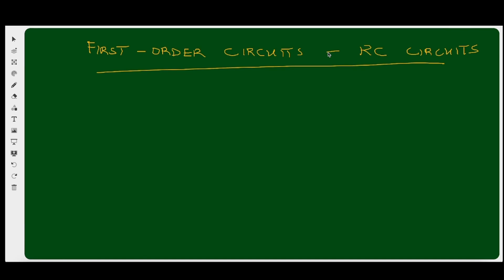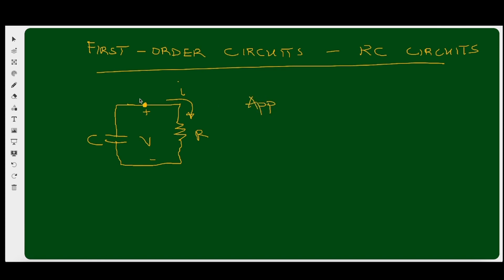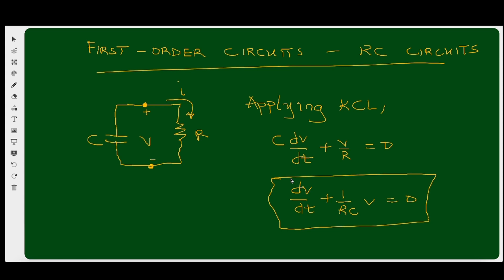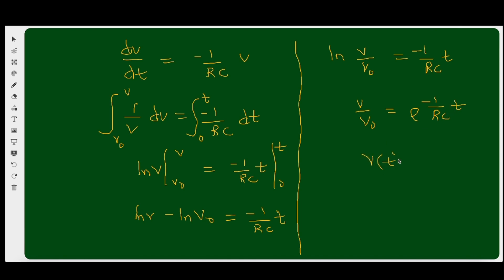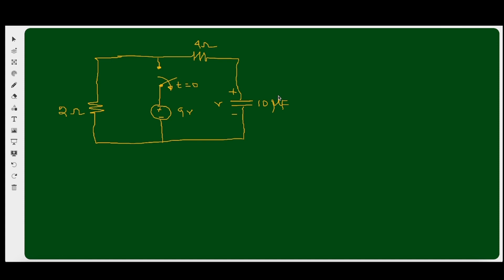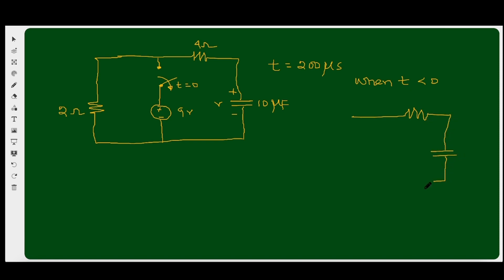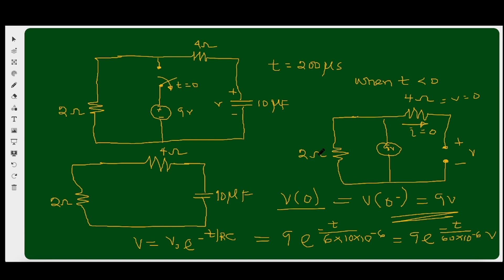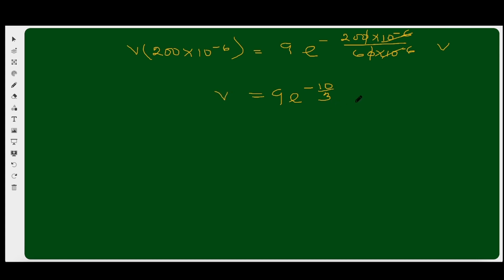First-Order Circuits: RC Circuits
In this comprehensive video, we dive deep into the fascinating realm of RC circuits, shedding light on their fundamental principles and applications.

🔌 What to Expect:
- A clear explanation of what RC circuits are and how they function.
- Step-by-step analysis of voltage and current behavior in RC circuits.
- Understanding time constants and their significance in circuit behavior.

Whether you're a beginner looking to grasp the basics or an enthusiast seeking a deeper understanding, this video has something for everyone. Join us on this electrifying journey and empower yourself with the knowledge of RC circuits. ⚡📚